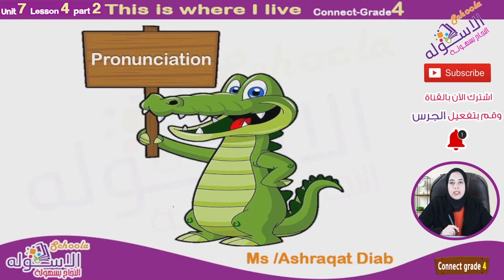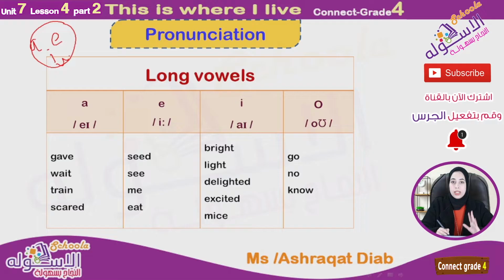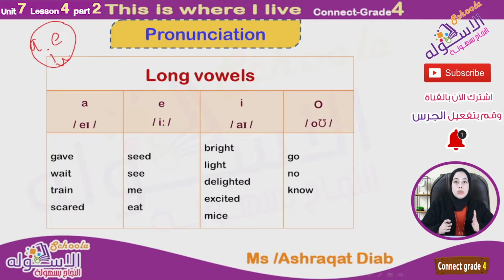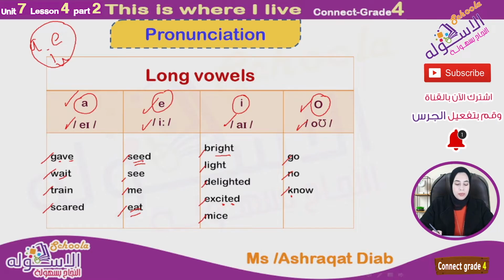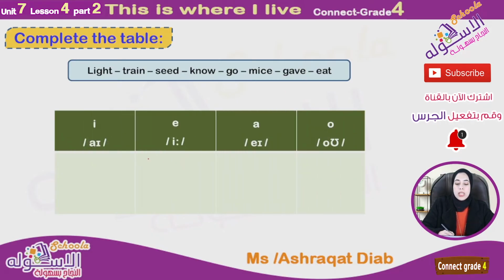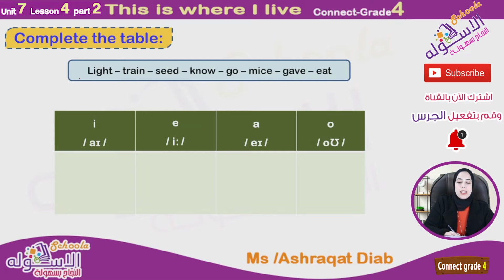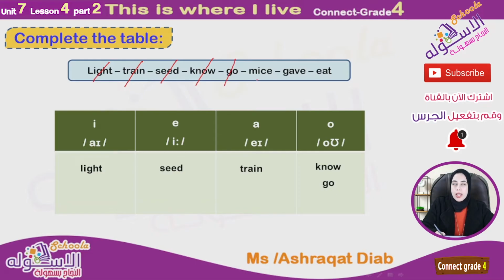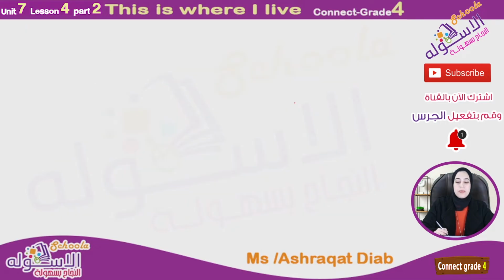إنجليزي رابعة المنهج الجديد U 7 - L 4 - P 2 | This is where l live | Connect4 | الاسكوله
أ.أشرقت دياب _ لغة إنجليزية _ الصف الرابع الابتدائي _ الترم الثاني -  connect grade 4 - وحدة 7 -   This is where l live   - درس 4  - المنهج المصري.